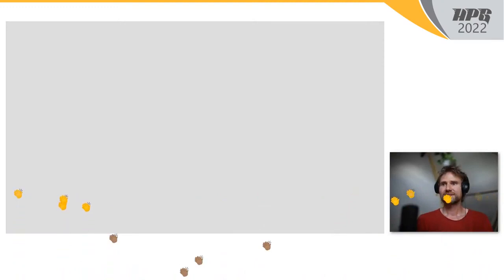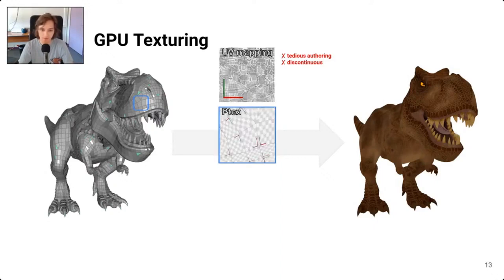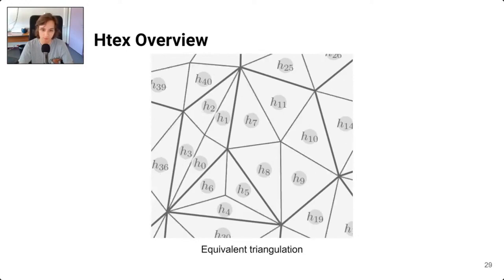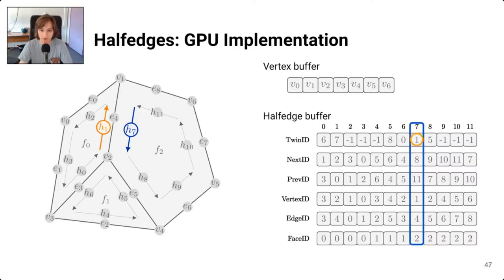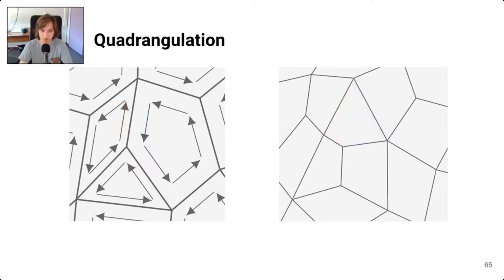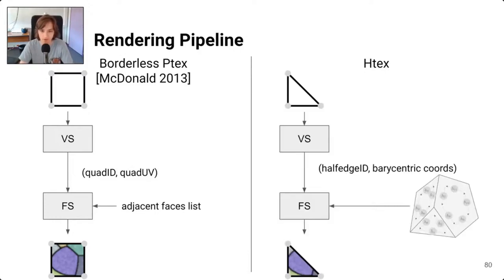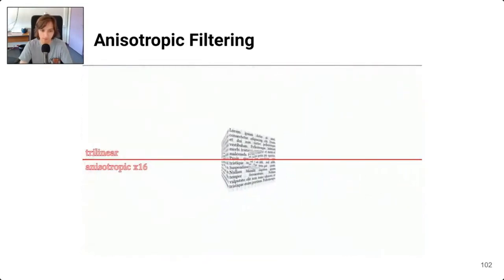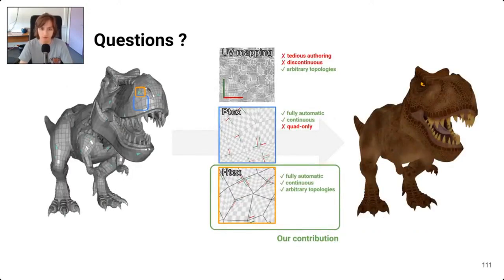Htex: Per Halfedge Texturing for Arbitrary Mesh Topologies - HPG 2022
Htex: Per Halfedge Texturing for Arbitrary Mesh Topologies
Wilhem Barbier, Jonathan Dupuy
Technical Paper Session:  Geometry & Textures - HPG 2022 - Day 3